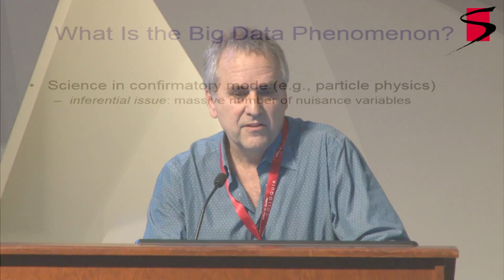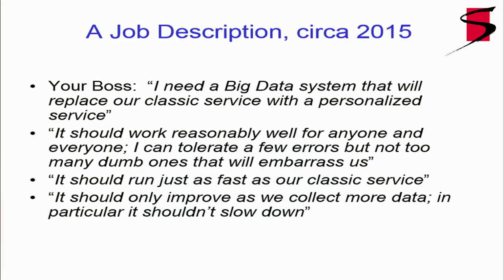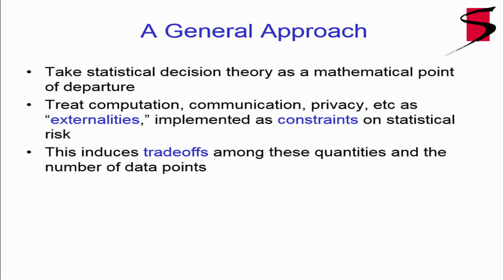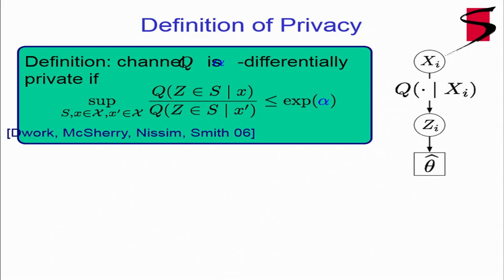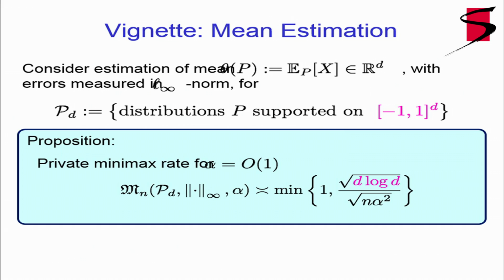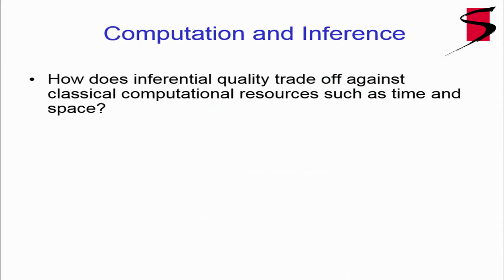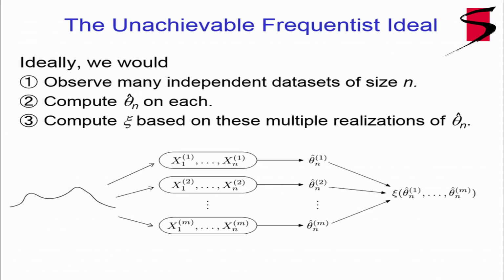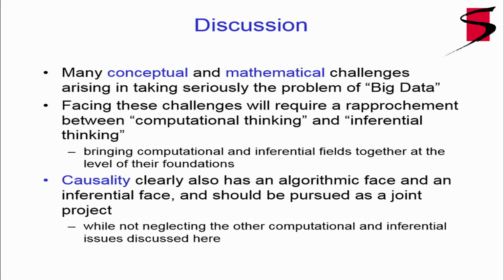Michael Jordan, Sackler Big Data Colloquium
On Computational Thinking, Inferential Thinking and Big Data

This talk was given during the National Academy of Sciences Sackler Colloquium on Drawing Causal Inference from Big Data held in Washington, D.C. on March 26-27, 2015.